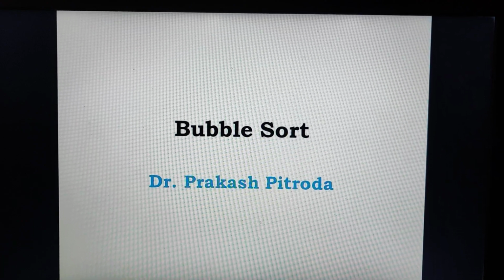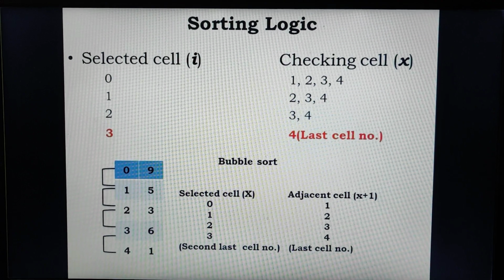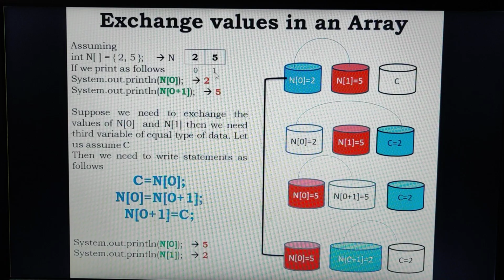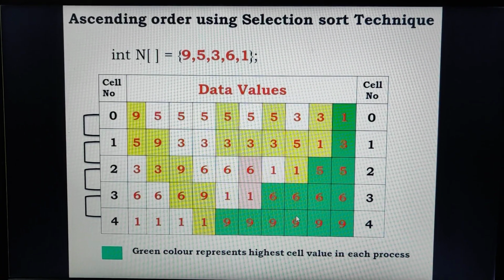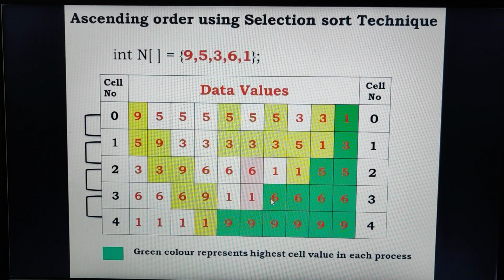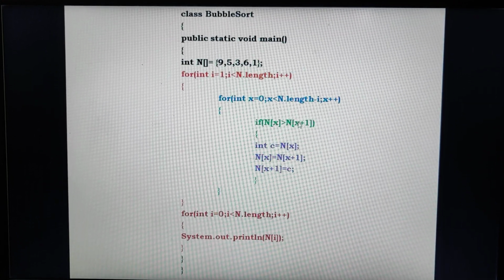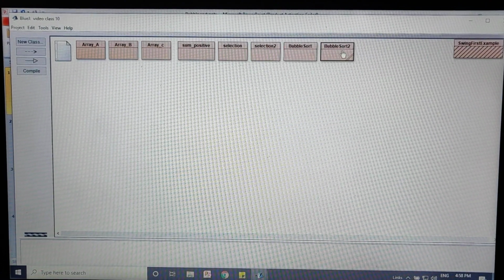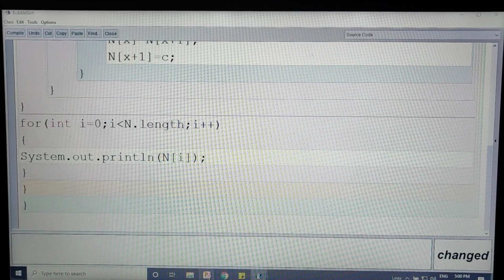Bubble sort technique in array by Dr Prakash Pitroda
Class 10 - Arrays - bubble sort